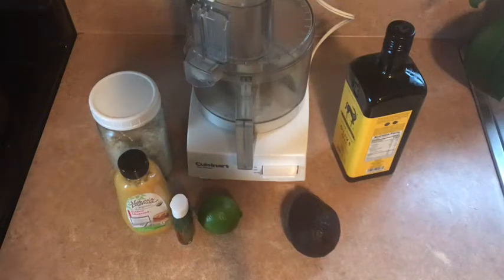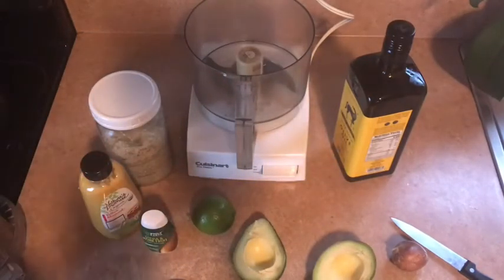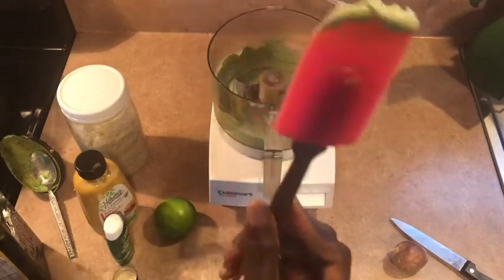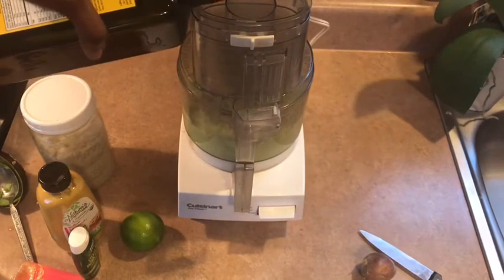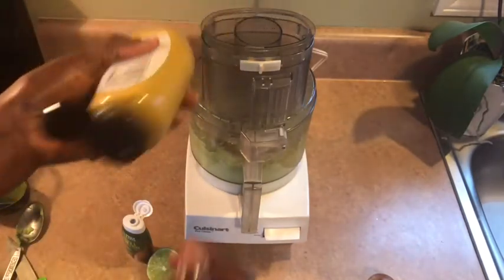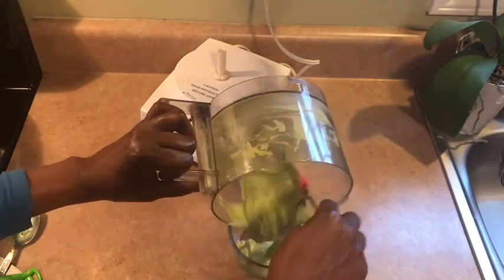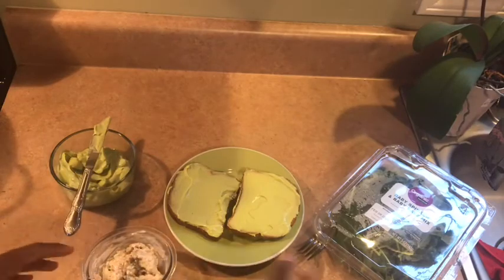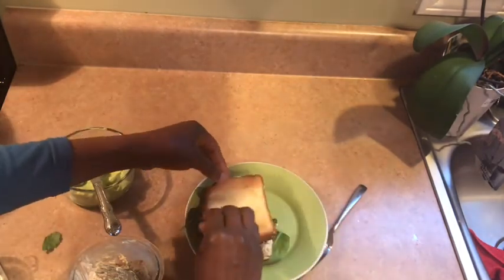AVOCADO MAYONNAISE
Hey guys this was so good 😊 my mom and I had two sandwiches 🥪 😋 please try this recipe if you Love avocado 🥑